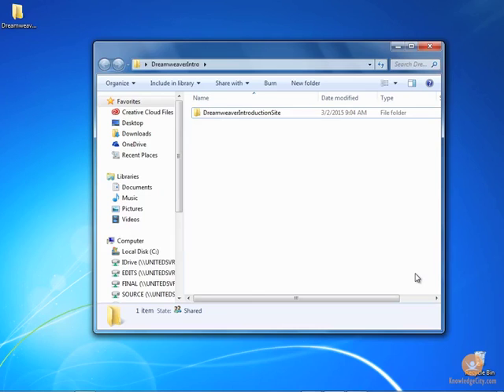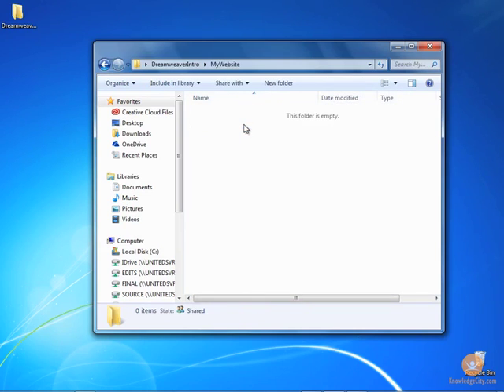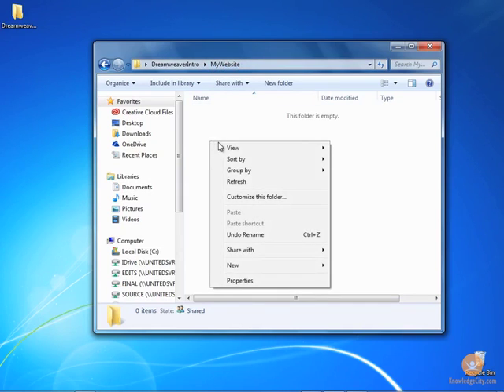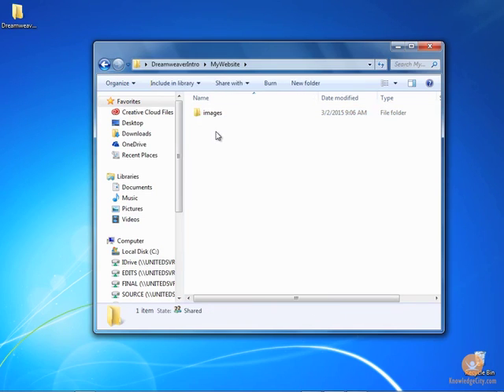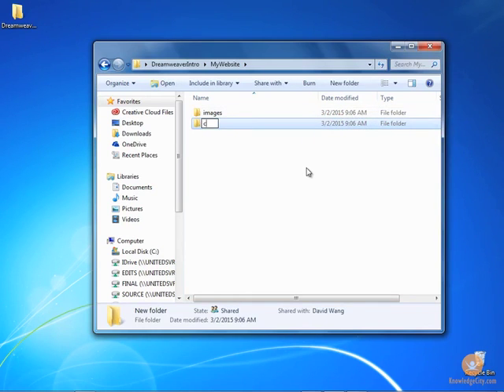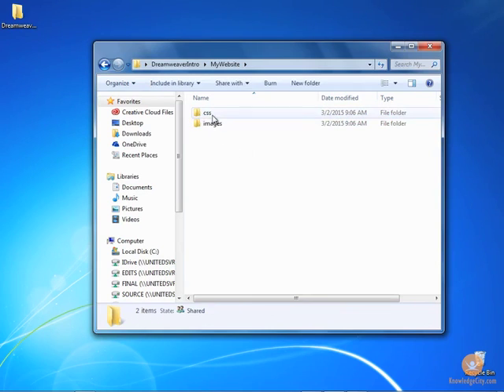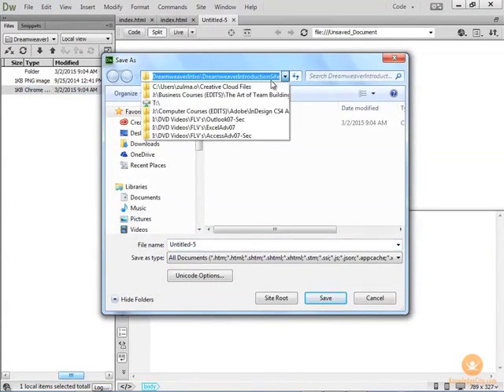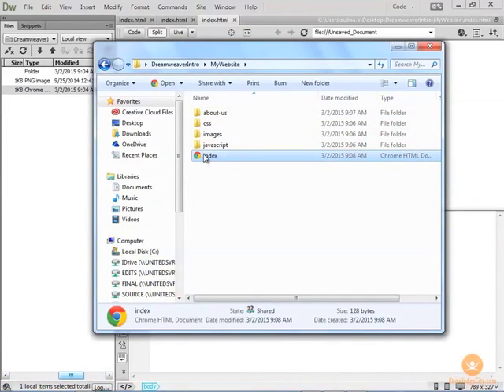Dreamweaver CC tutorial: Manage Files and Folders | Knowledgecity.com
keeping your files organized when building a website is very important. This lesson will teach you how to organize all the files with folders.

Course Featured Lessons:
1. Components of Web Design
2. The Anatomy of a Website
3. Dreamweaver Interface
4. Create Your First Website
5. Define a new site
6. Working with the Property inspector
7. Managing multiple sites
8. Adding and Structuring Text
9. Creating lists
10. Setting code preferences
11. Creating a new CSS rule
12. Managing assets in Dreamweaver
13. Understanding how forms work